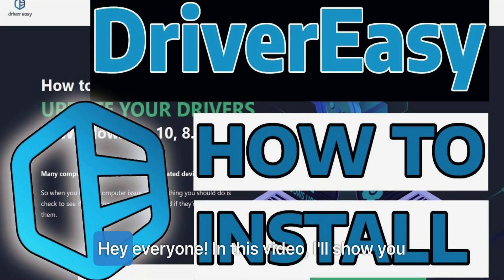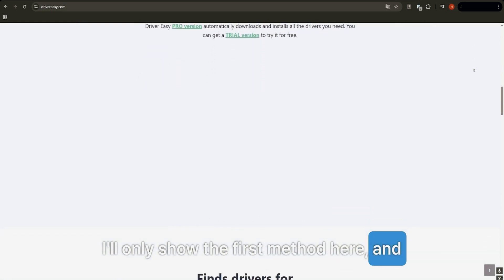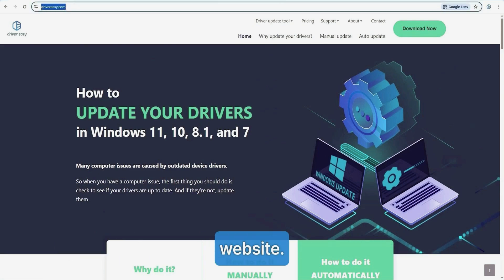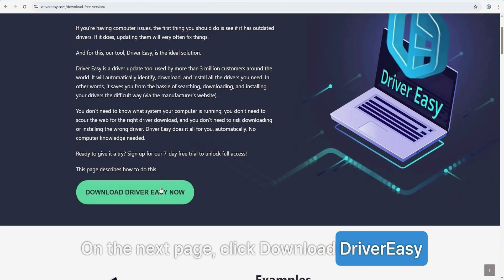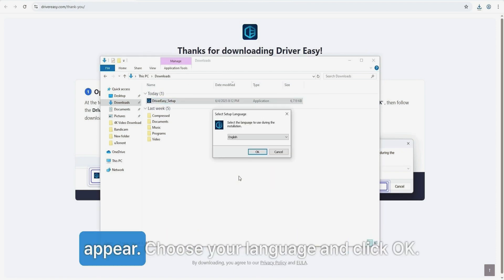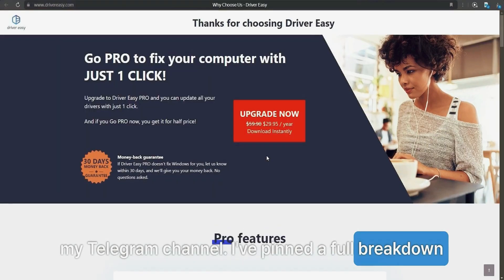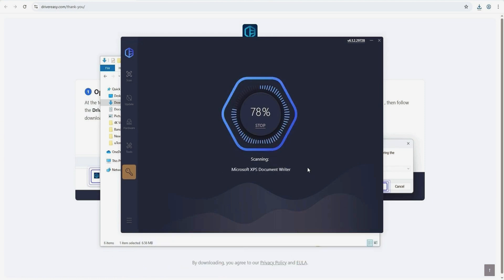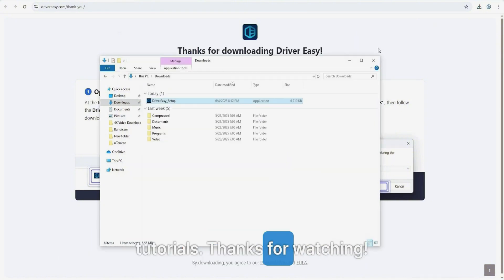Fix Missing Drivers in Seconds! How to Use Driver Easy (Free & Safe) | 2025 Tutorial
Tired of missing, outdated, or broken drivers? In this video, I’ll show you how to download and use Driver Easy — a simple and safe tool to scan your PC and install the right drivers automatically.

You’ll see:
✅ How to install Driver Easy (Free version)
✅ How to scan your system for missing drivers
✅ How to update everything with one click
✅ Why it’s safer than downloading drivers manually